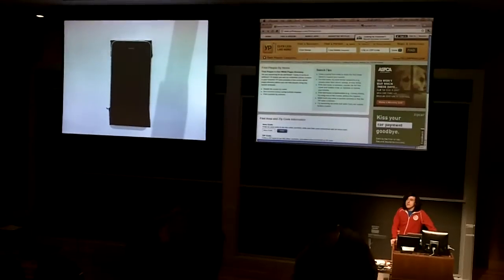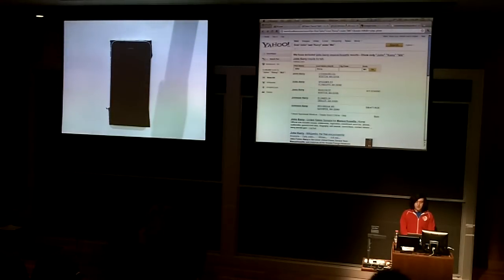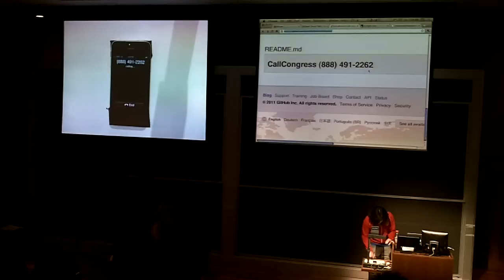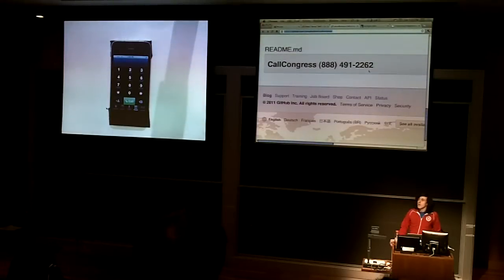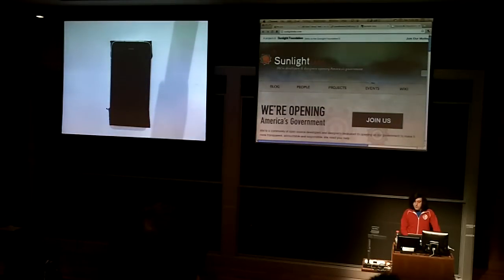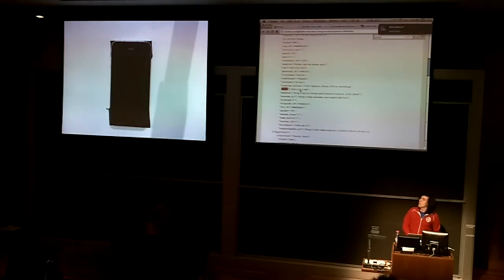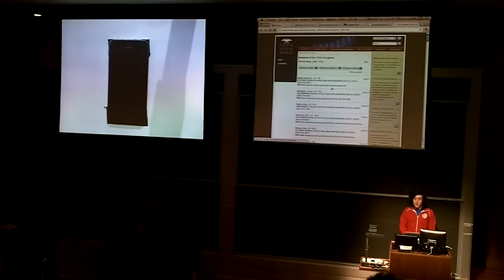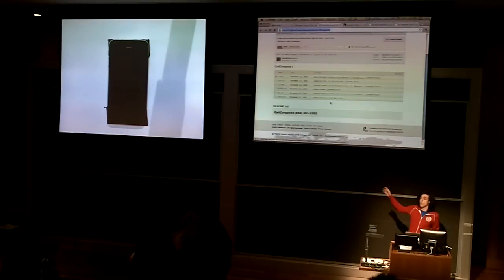Demo Boot Camp - PennApps Mobile 2011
John Britton from Twilio runs an express boot-camp on pitching at hackathons.